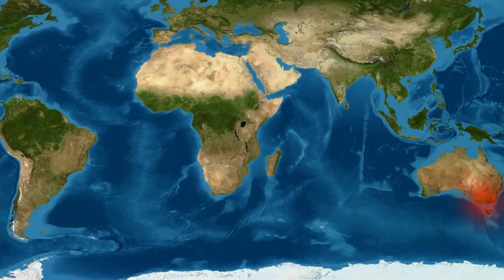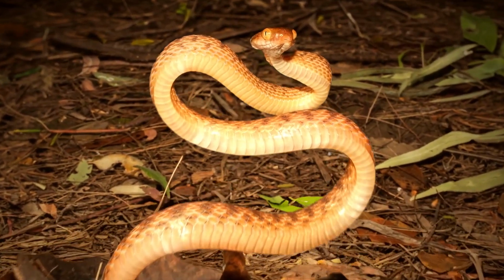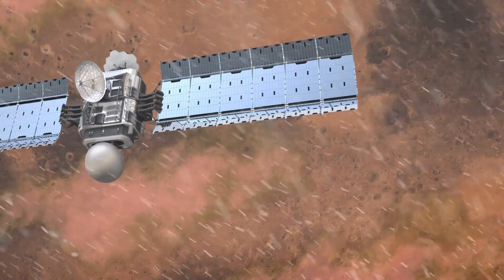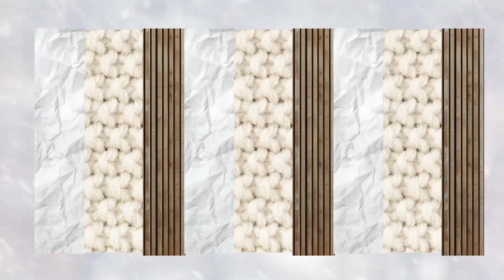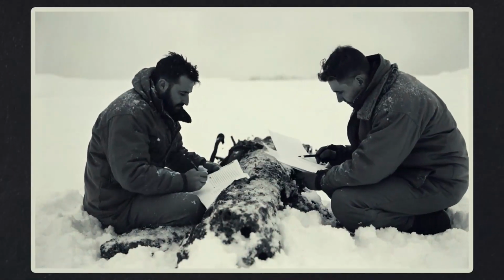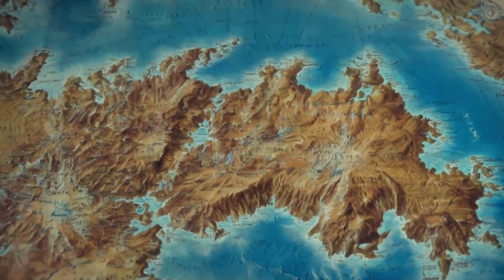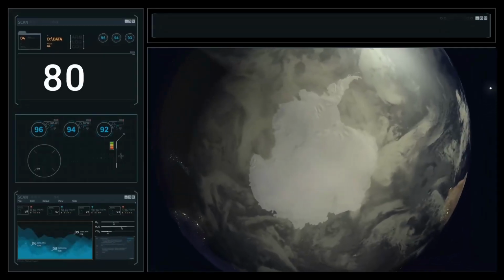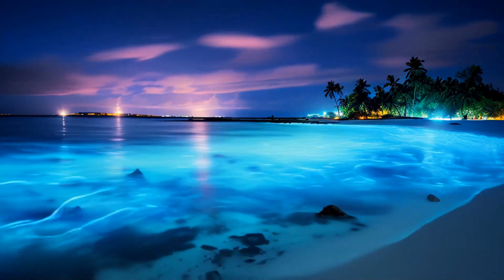Millions of Years of Secrets Hidden in Antarctica Finally Exposed!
Uncover the mysteries of Antarctica, a frozen continent shrouded in secrecy for millions of years. From ancient civilizations to hidden artifacts, this frozen landscape holds secrets that will blow your mind. Join us as we delve into the unknown, exploring the most fascinating theories and revelations about Antarctica's hidden past.